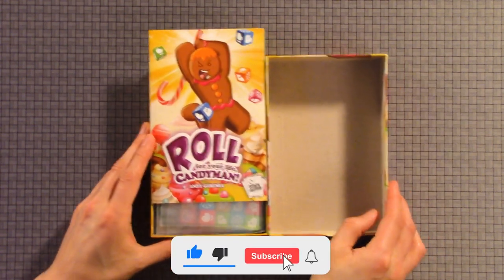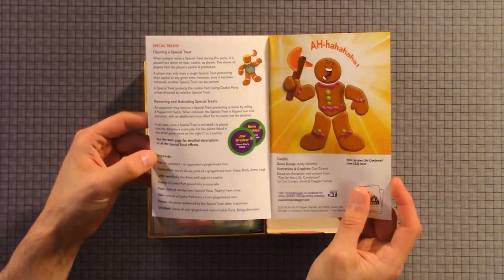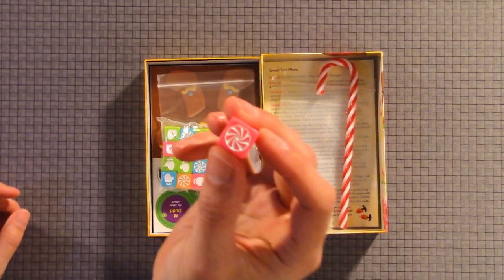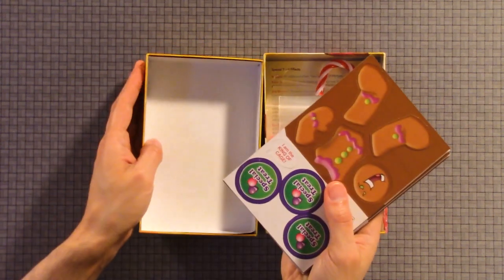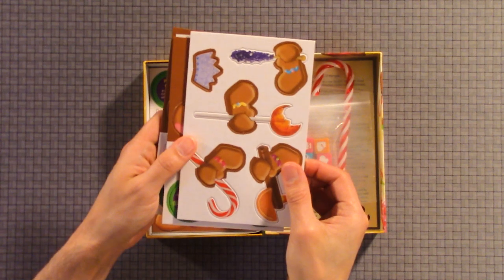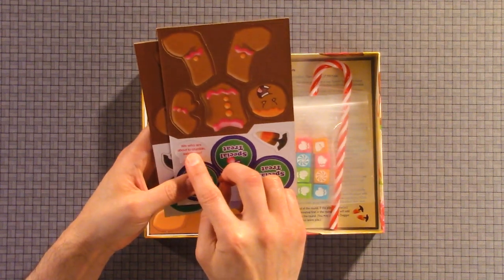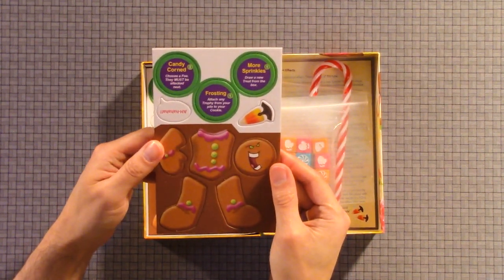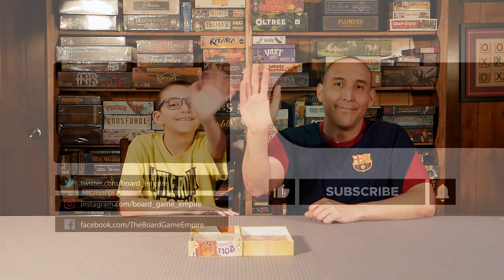Roll for Your Life, Candyman! Unboxing - Smirk & Dagger Games